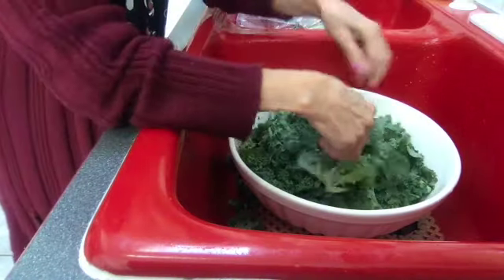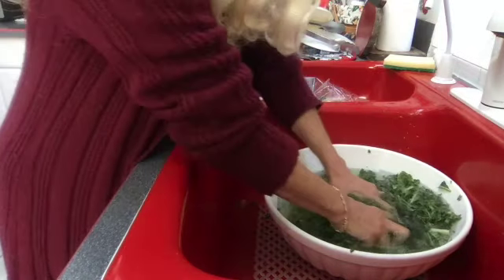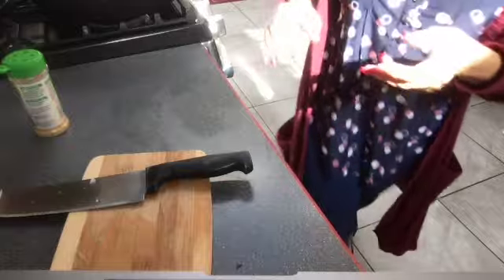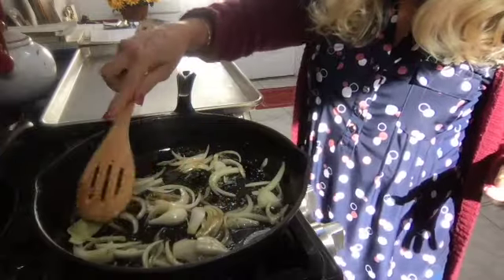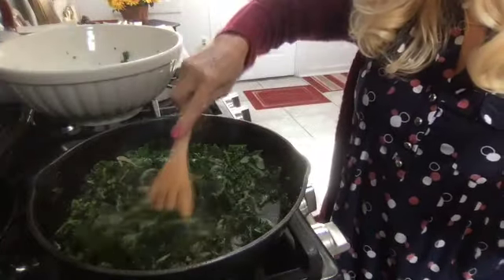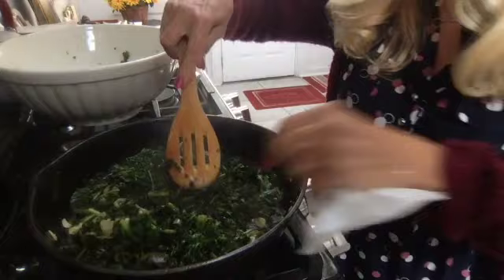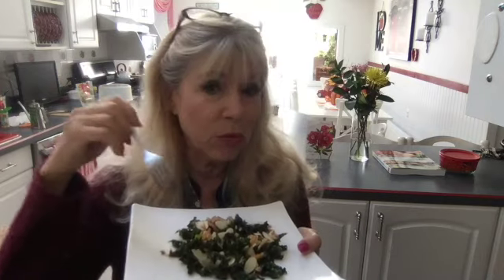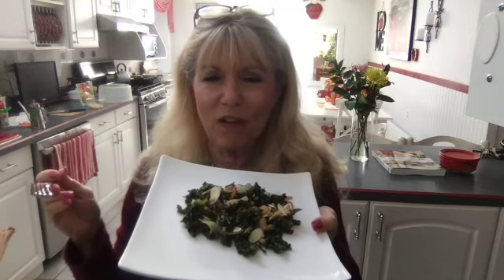Kale Yes!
You may think you hate Kale but try this recipe and we think you'll be converted!  Get the secret to tender delicious Kale.

Recipe:
Sautéed Kale with Almonds
A bunch of fresh Kale
1/4 Sweet Onion sliced
2 Tbsp Extra Virgin Olive Oil
California Style Course Ground Garlic Powder with Parsley (to taste)
Course Salt (to taste)
Red Pepper Flakes (optional if you like a little kick)
Sliced Balanced Almonds
Crispy Onions (the kind you put on a salad or green bean casserole)

Pull the Kale off of the stems and into a large bowl.  Add some water and massage for at least 5 minutes to break down the fibers, it will turn a dark green and be reduced in size.

Sautee your onion in the Olive Oil till tender
Add your Kale and the seasoning and toss till wilted
Add your sliced almonds and continue to toss
Once complete add your crispy onions at the end